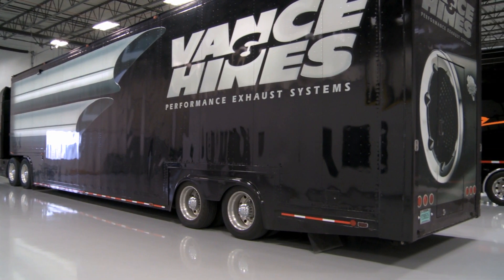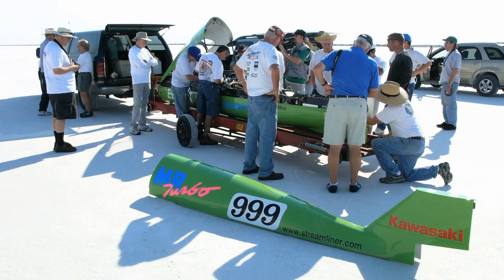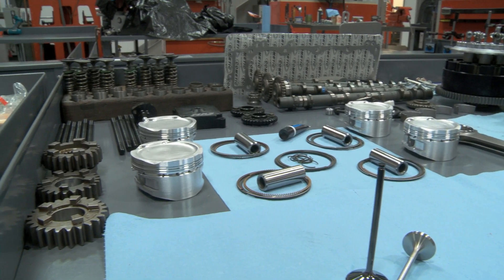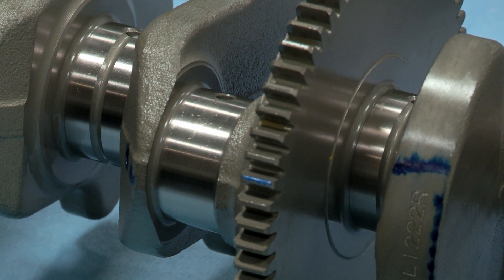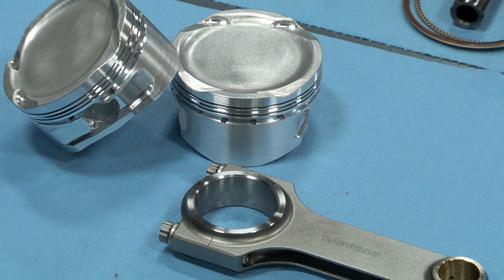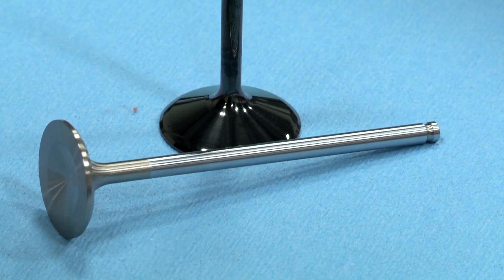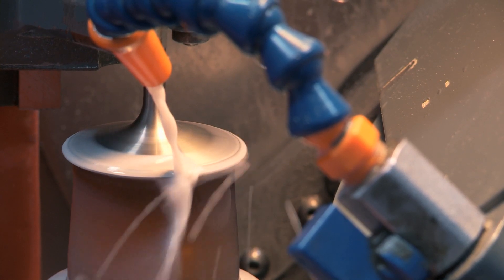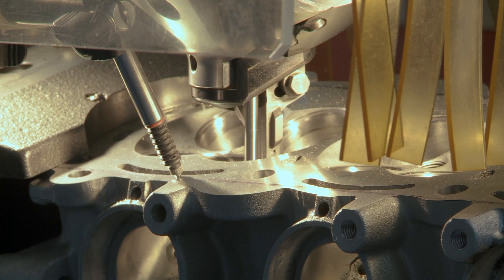Sam Wheeler: Race to 400mph (episode 3) - Engine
Sam Wheeler is one of the best motorcycle streamliner builders on the planet.  He is rebuilding his successful EZ HOOK/Parts Unlimited streamliner to go over 400 MPH and brake the world record.

In Episode 2 we get an inside look at the new power plant, a Suzuki Hayabusa that is being built by Vance & Hines one of the most successful companies in motorcycle racing.  We get an inside look at the Vance & Hines Motorsports in Brownsburg Indiana, and the people behind this new engine.

Byron Hines, Eddie Krawiec, and Terry Vance tell us about the engine project.  We learn the secrets and see how they build it. Engine #1 is in Sam's shop.  We get to see the pieces of engine #2 before final assembly.